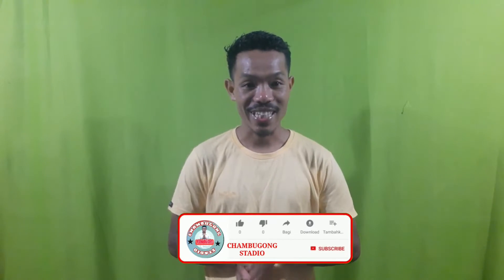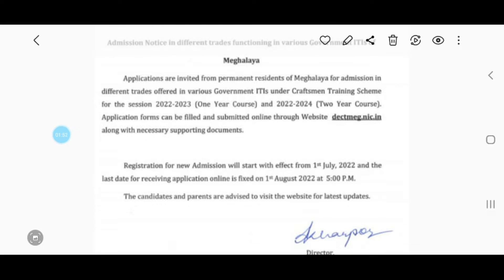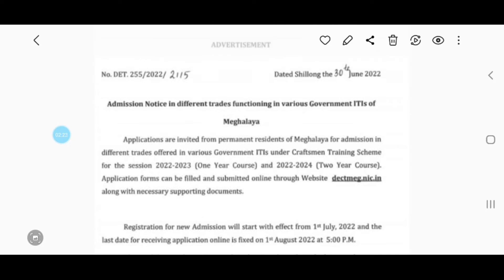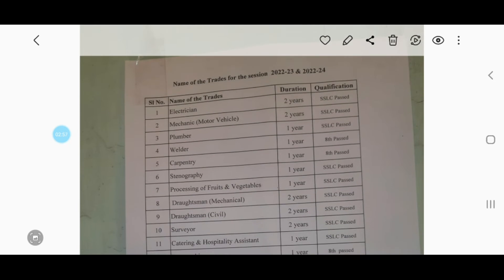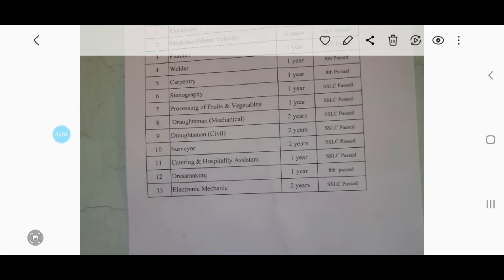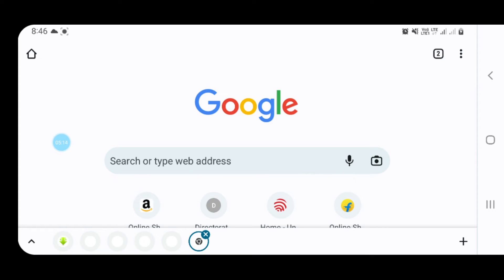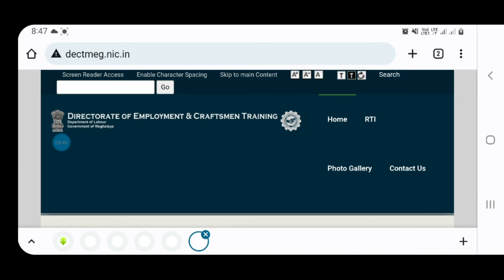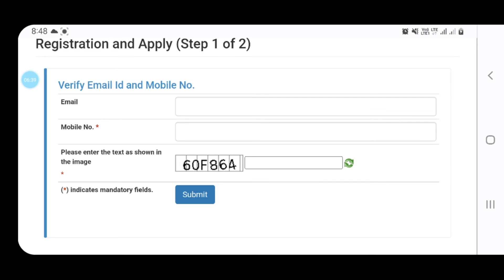2022-23 & 2024 Season ITI na Gital Apply ka•na Mantaiengaha || Garo Video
Joint me Meesho.